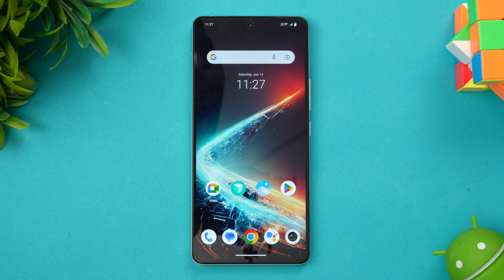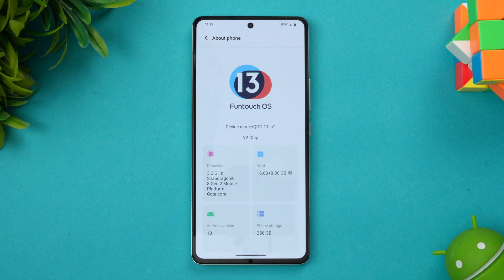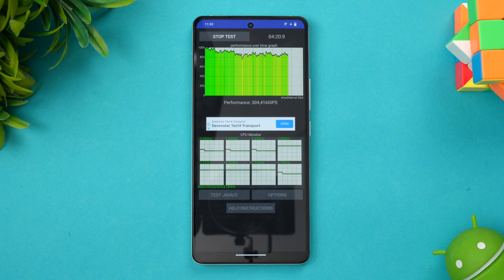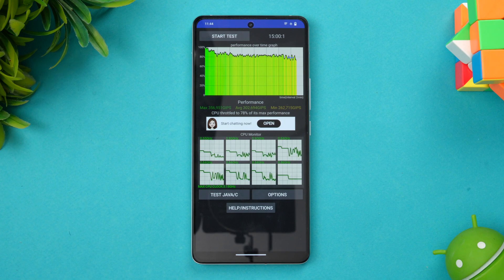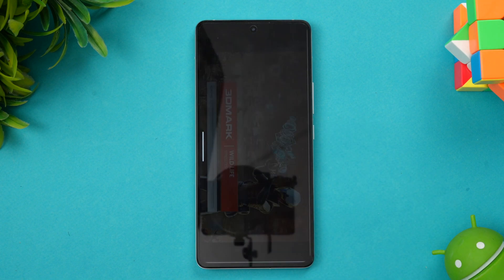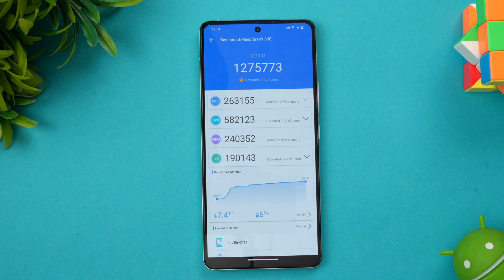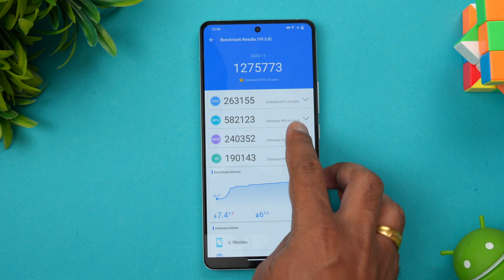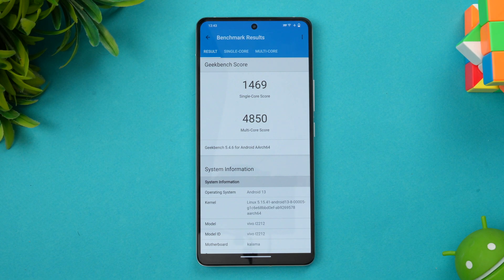iQOO 11 [SD8 Gen 2] Throttling Test, Stress Test, AnTuTu, and Geekbench Performance Test 🔥🔥